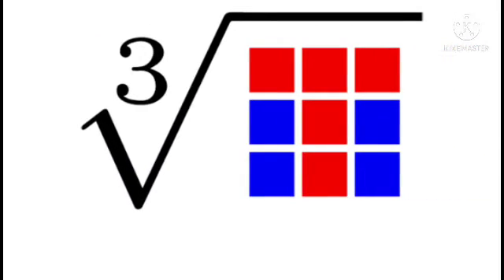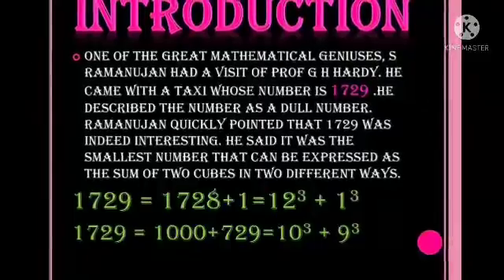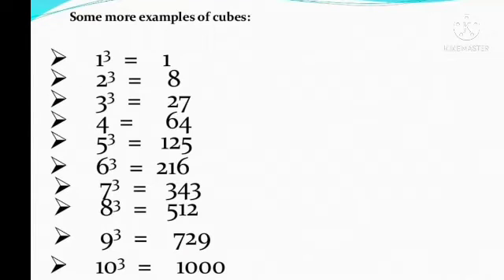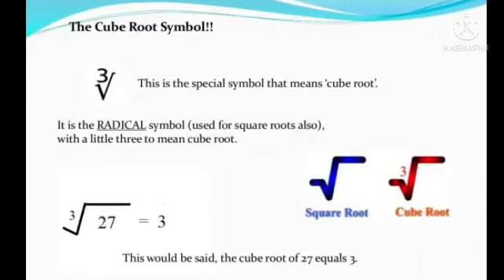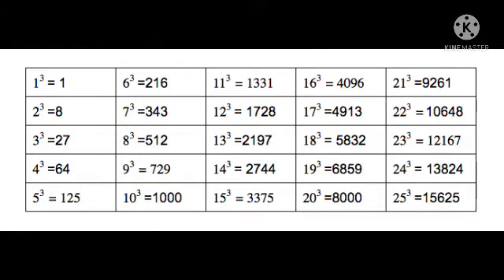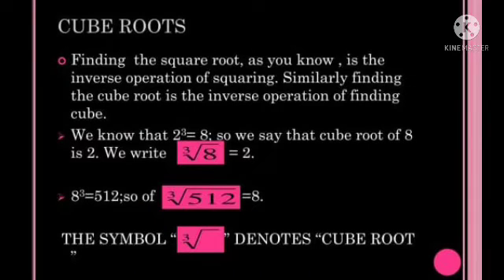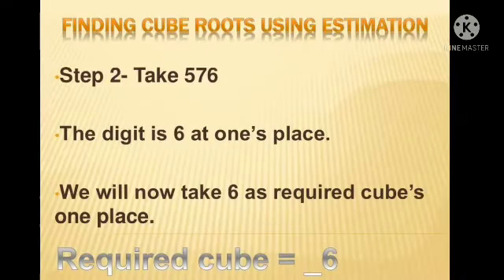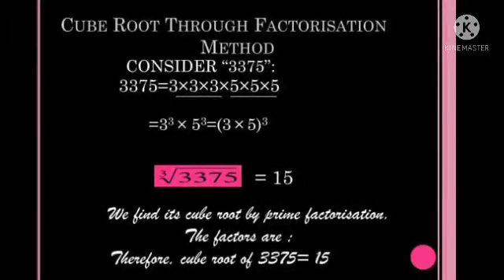karnatakaboard 8thmathscubeandcuberoots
8th std maths cube and cube roots